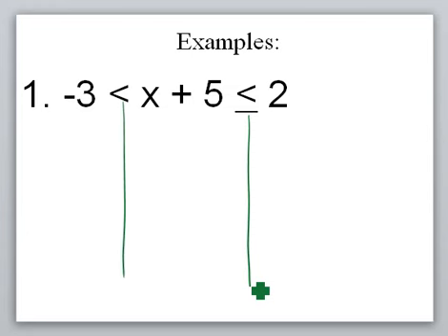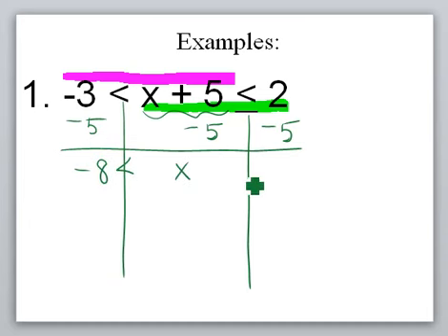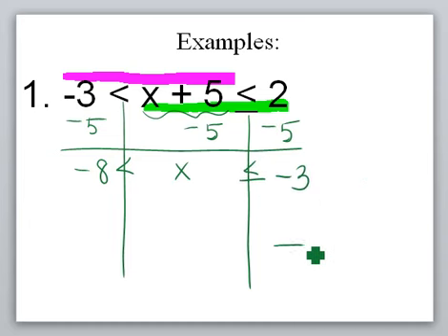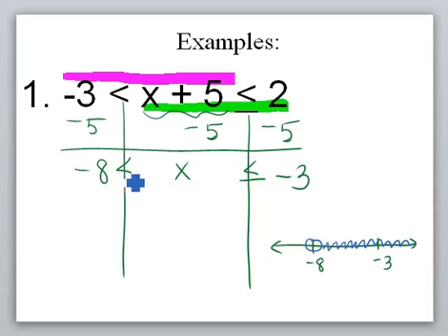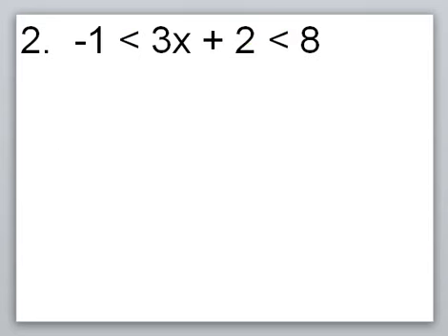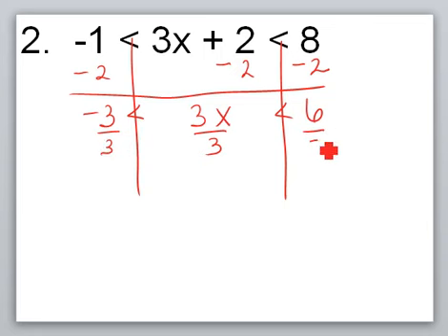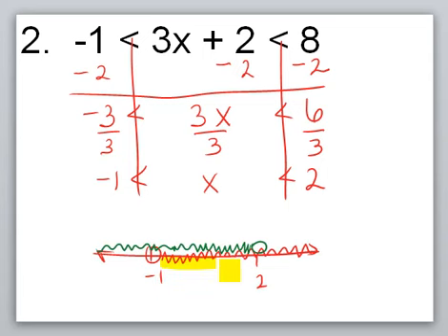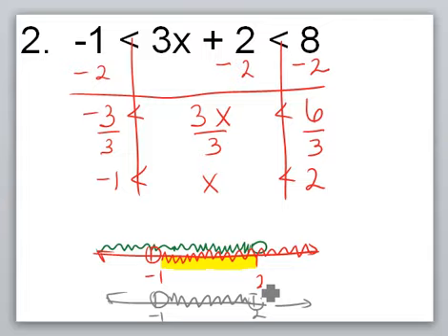alg 3 6b v2 Solving AND inequalities